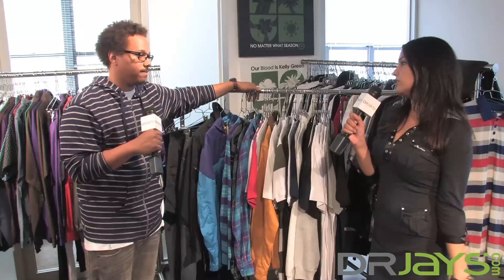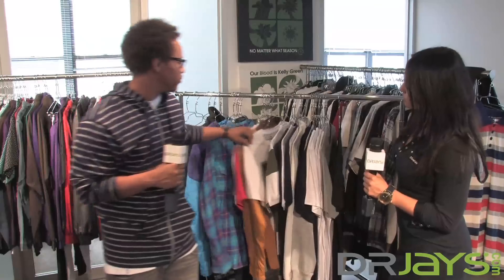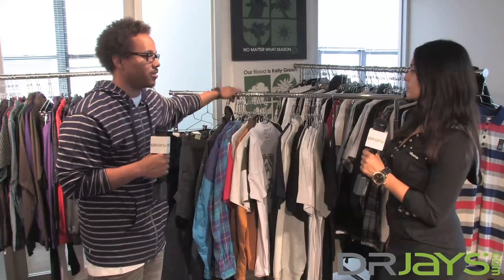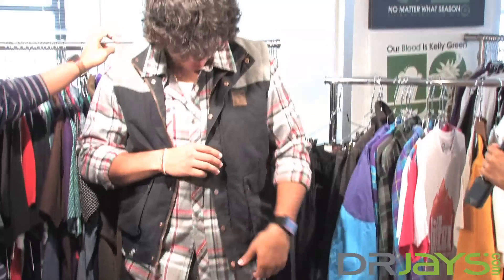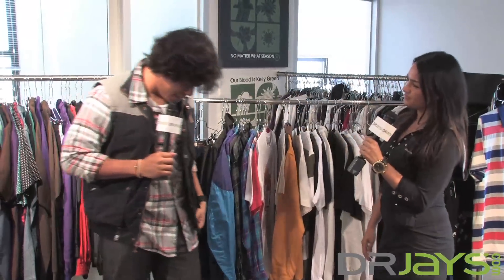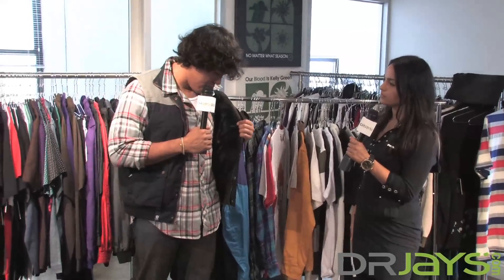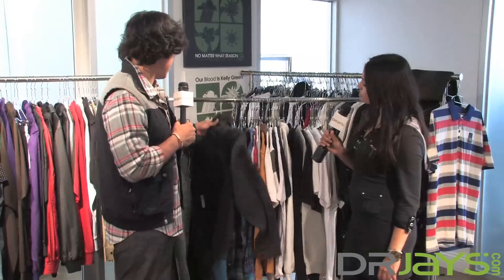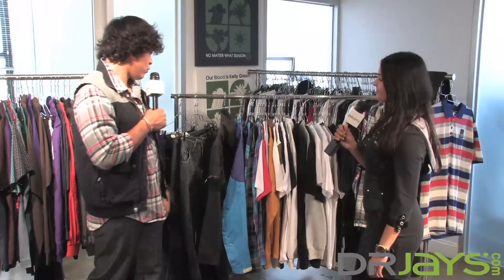DJ Double O sports LRG & talks style w/ Kiki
Ryan Haslam briefly touches on the 09 collection of LRG that is exclusive on DrJays.com.  An avid fan, DJ Double O (Kidz In The Hall) describes what makes LRG stand out & why it's his fav.

DrJays.com - Ed Hardy, Baby Phat, Akademiks, Apple Bottoms, Sean John, Coogi, LRG, Blac Label, Rocawear & more.  Fulfill your fashion needs at great prices.  Ships internationally :)

Think you got style? Streetstyle.com

Check out DJPREMIUM.com for premium brands: Christian Audigier, Diesel, Charlotte Ronson, Betsey Johnson, Antik Denim, Frankie B., Miss Sixty, True Religion and MORE!